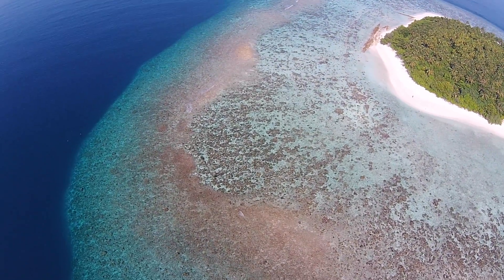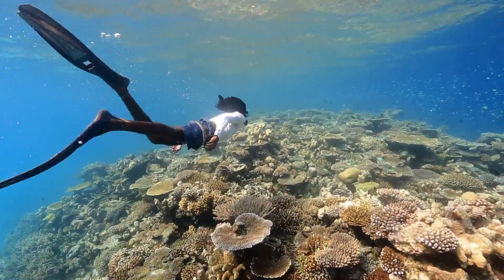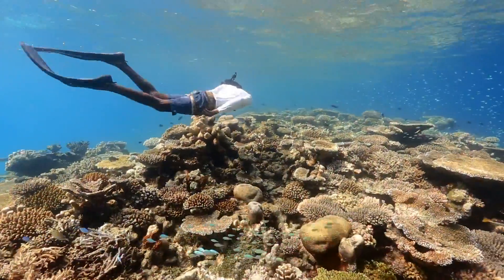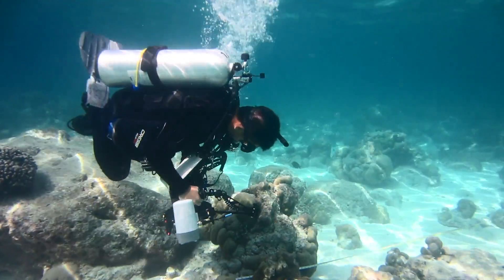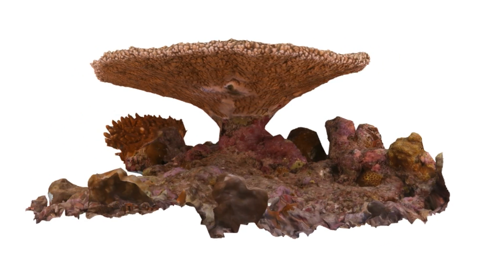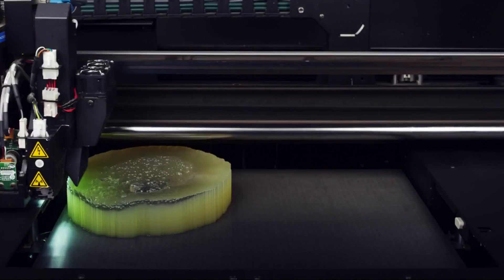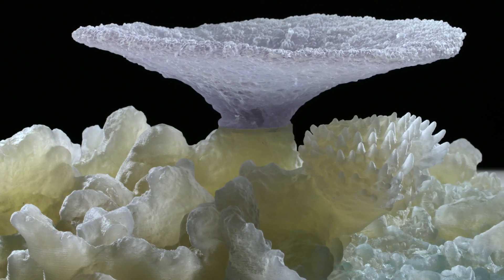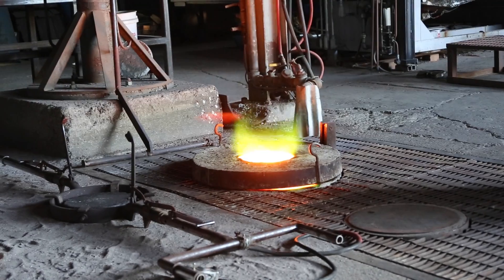The Hydrous: Corals in Bronze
We have casted the world's first bronze corals using a combination of photogrammetry, Autodesk 3D software, 3D printing, and ancient bronze casting techniques.

We are now accepting limited pre-orders for the holiday season.